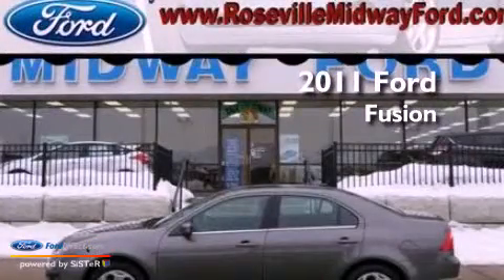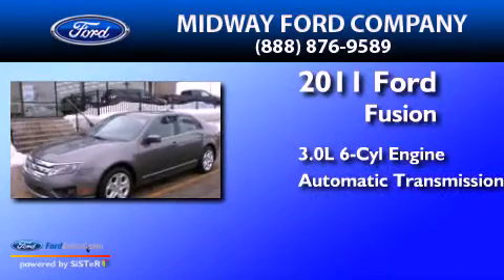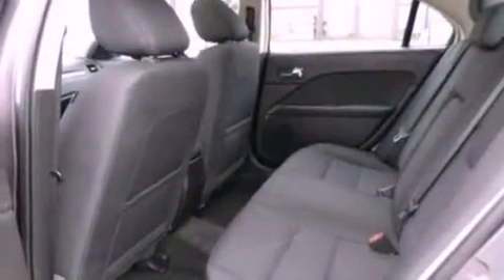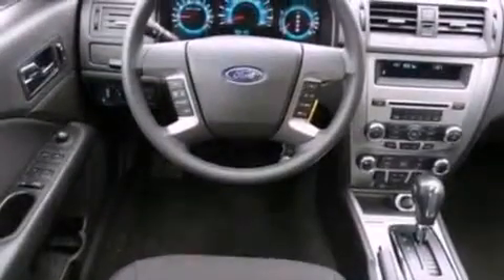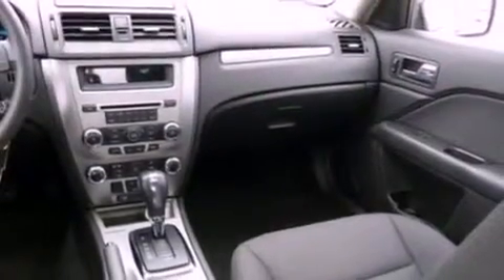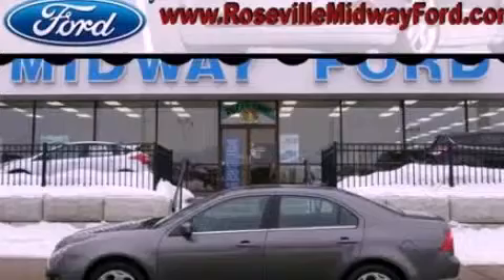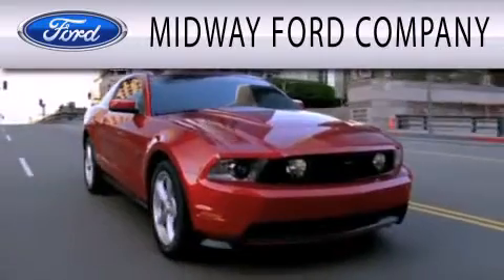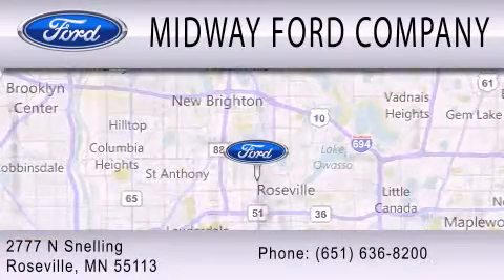2011 Ford Fusion Roseville MN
Year : 2011
 Make : Ford
 Model : Fusion
 Engine : 3.0L V6 24V MPFI DOHC FLEXIBLE FUEL
 Trans . : AUTOMATIC
 Exterior : STERLING GRAY METALLIC
 Miles : 21,821
 Interior : CHARCOAL BLACK
 Stock : 13PR45